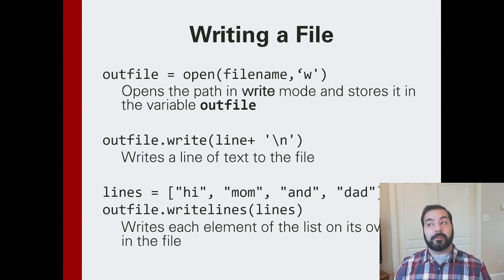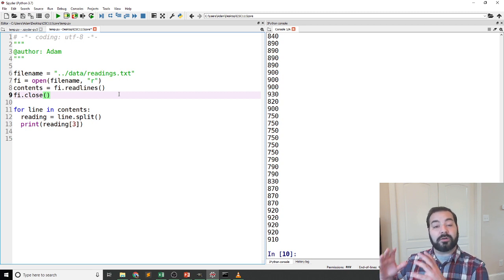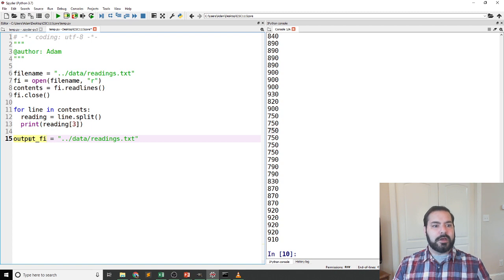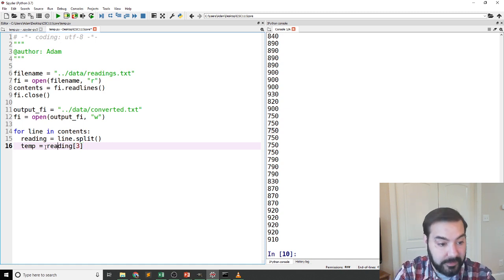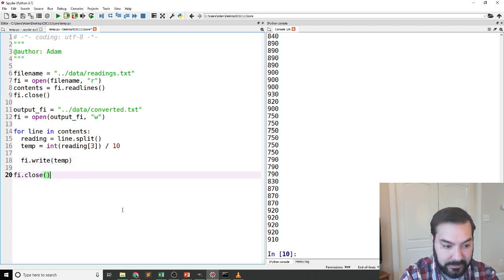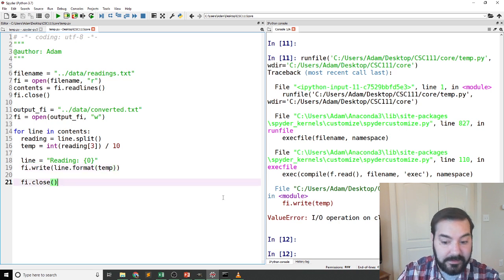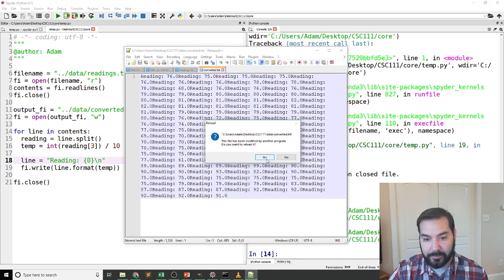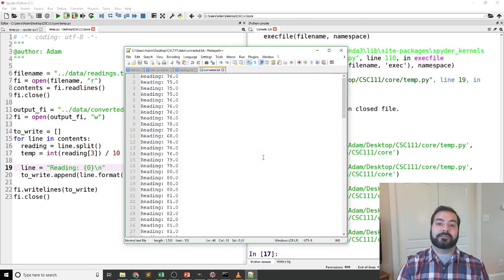Writing to Files in Python